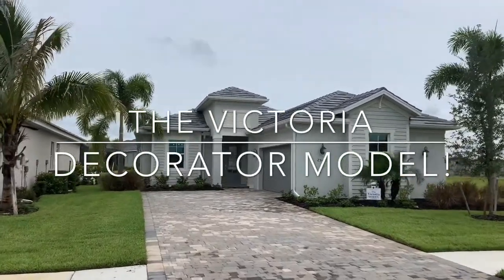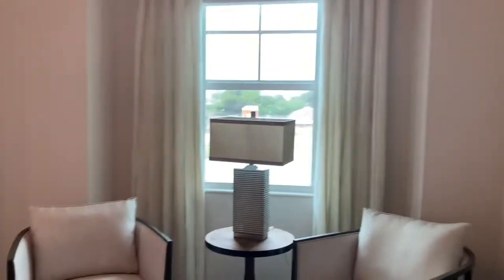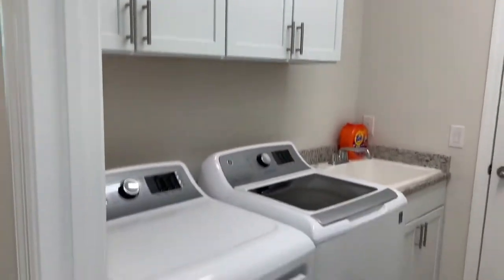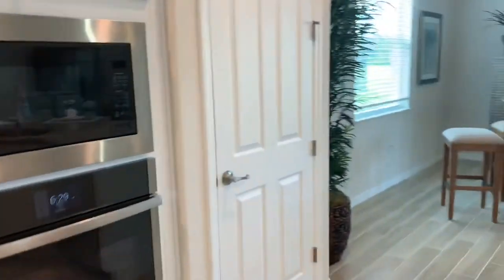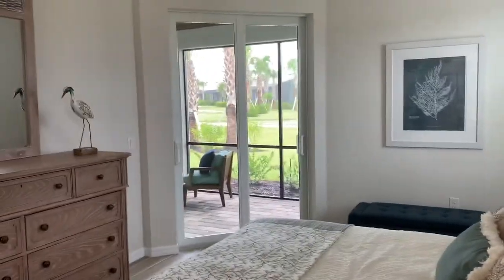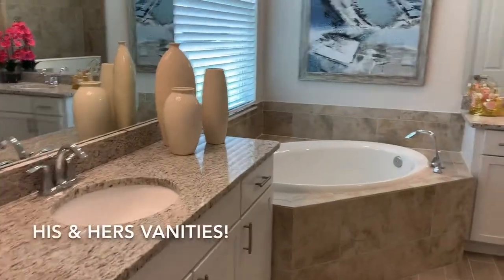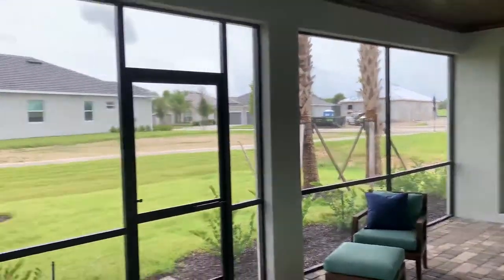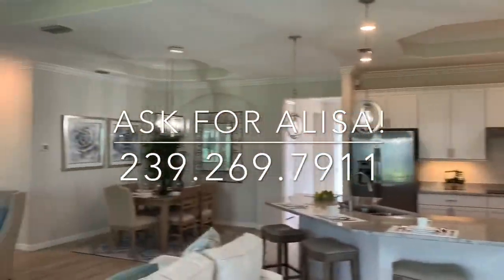The Victoria Furnished Model!